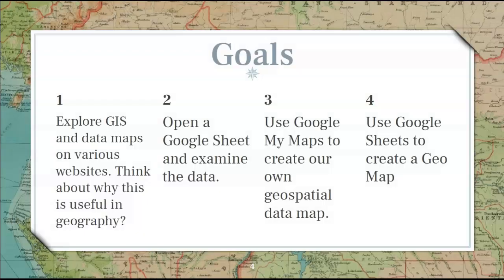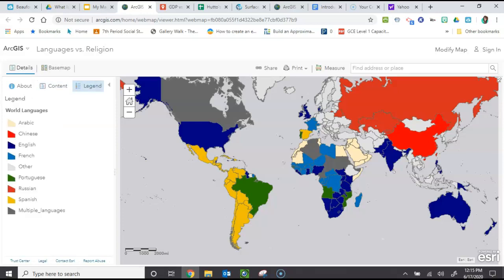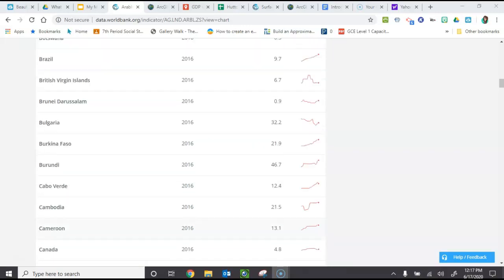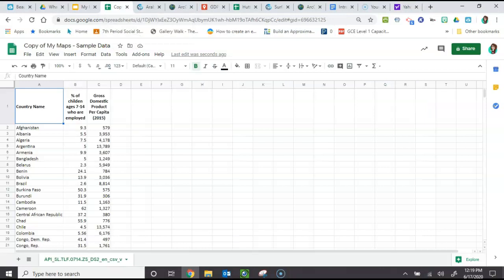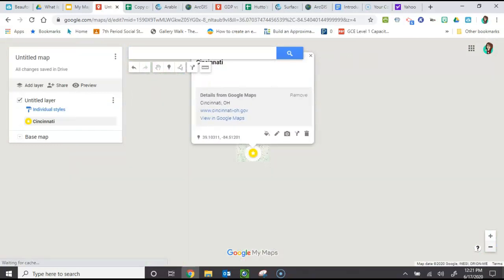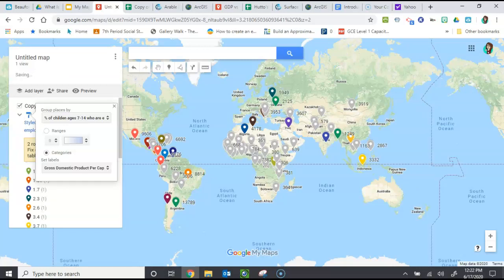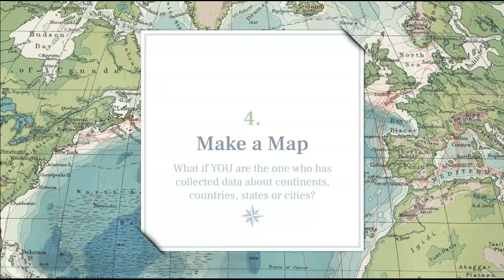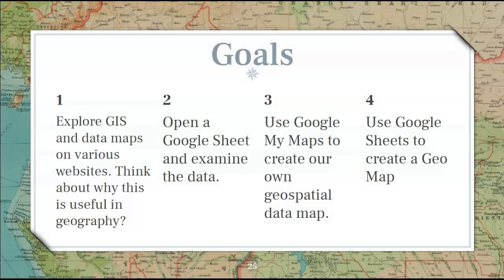Creating maps for 7th grade geography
How to use GIS, Data, Google My Maps, and how to create maps using Google Sheets